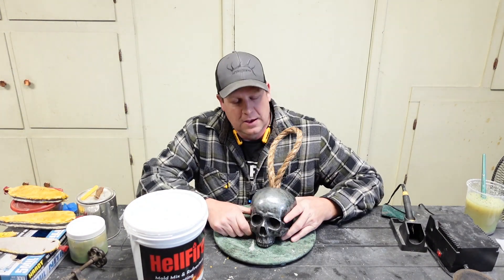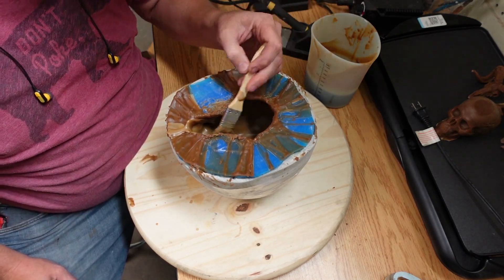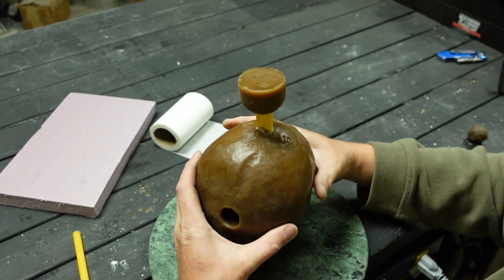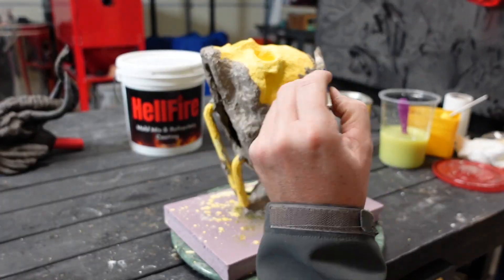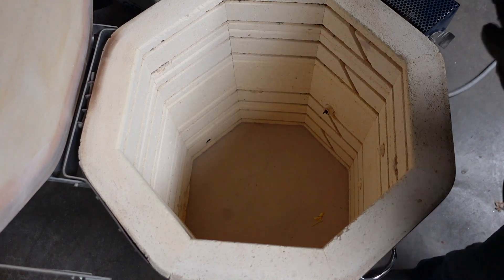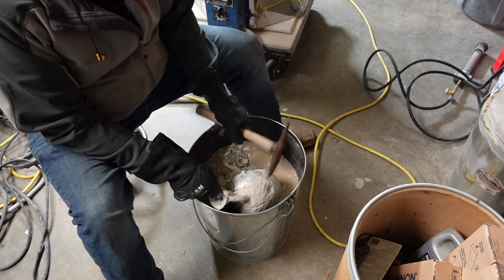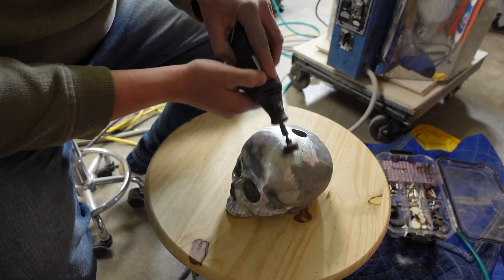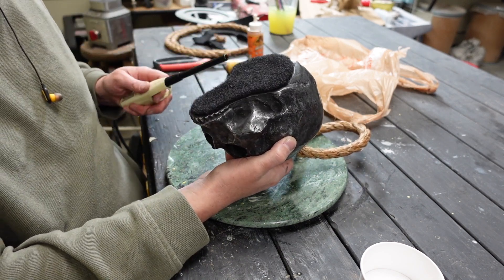Lost Wax Skull doorstop Melting Metal at Home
We are making a whole new series of videos casting Bronze and other metals using our new product called HellFire Mold Mix.

Hellfire is a specialized refractory molding compound meticulously crafted for the precise replication of intricate three-dimensional objects in castable metals and glass. This versatile material is in a paste form, making it easily applicable to appropriately prepared patterns, and it solidifies upon drying. Molds prepared with Hellfire exhibit remarkable capabilities in capturing even the most delicate details while maintaining robust structural integrity. Notably, Hellfire retains a desirable level of friability, ensuring effortless removal after the casting process.
One of Hellfire's outstanding attributes lies in its exceptional resistance to reacting to fast heating and cooling fluctuations, enabling it to remain virtually crack-free. Making it a great refractory coating for foundries, and forges, and as a rigidizer over kaolwool.
Hellfire is also a great maintenance repair paste for cracks and chips in existing forges, foundries, furnaces, kilns, and fire bricks.